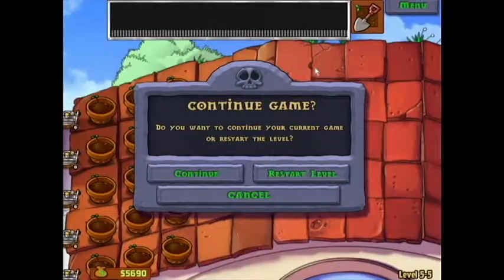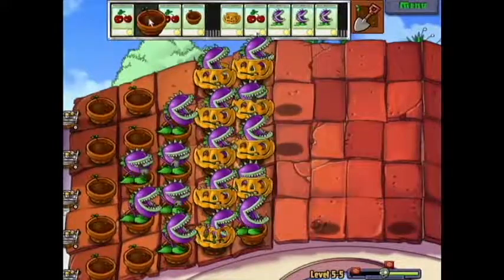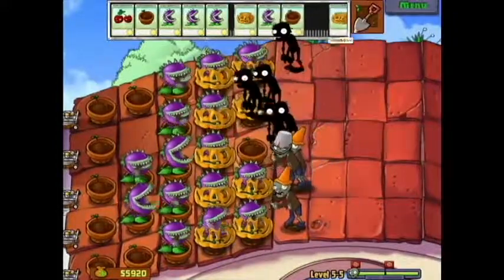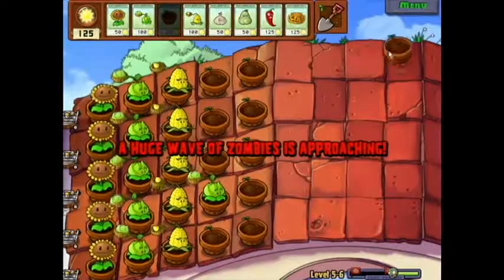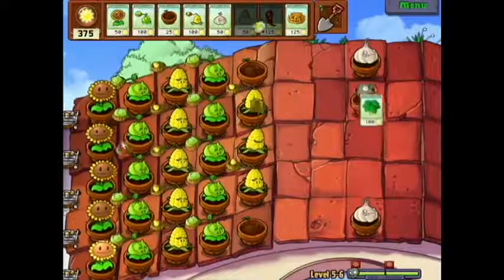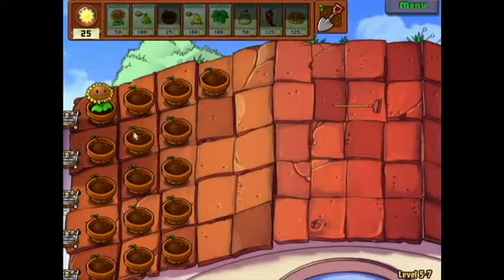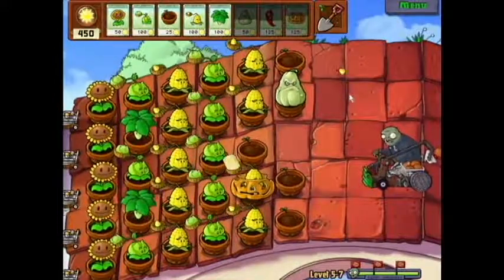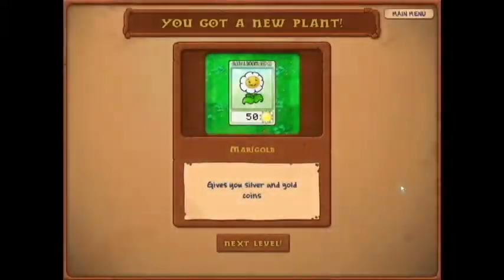VISITING PANDORA! | Plants Vs. Zombies #15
We're not actually going to Pandora, although I wouldn't mind going if that was a possibility.